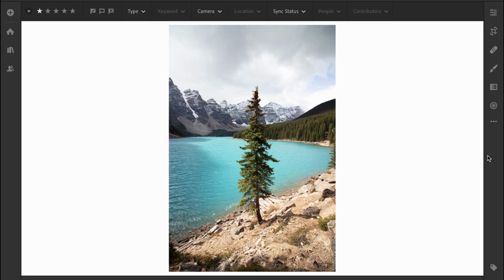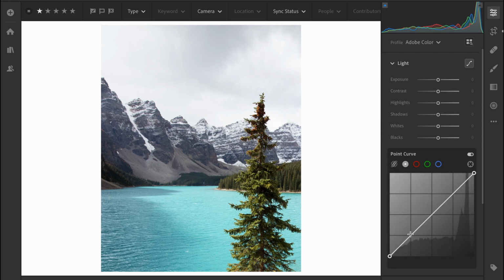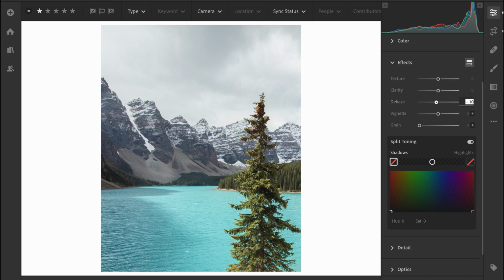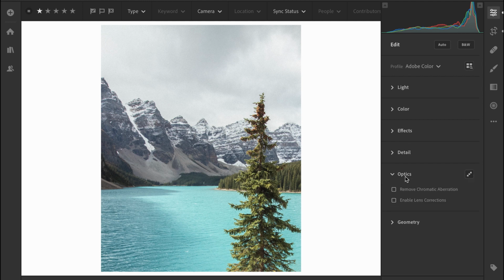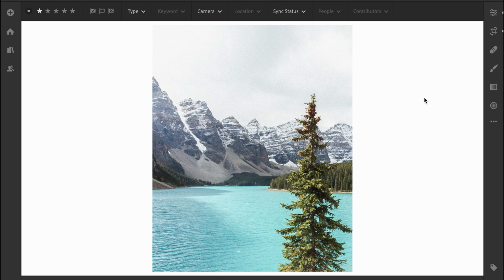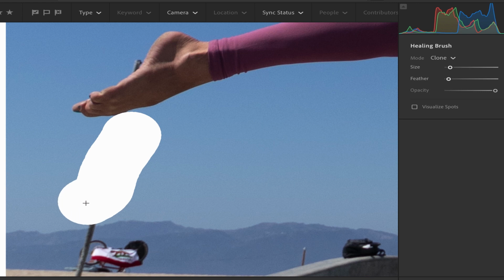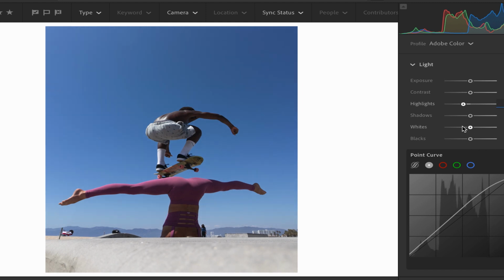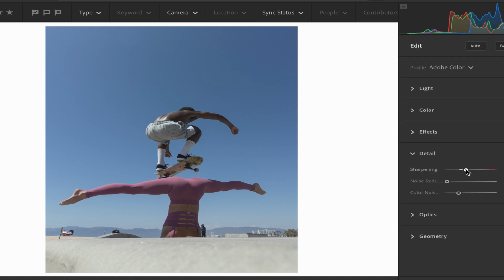How I edit my photos.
After a few requests here is a little video showing you how i go about editing an average photo.